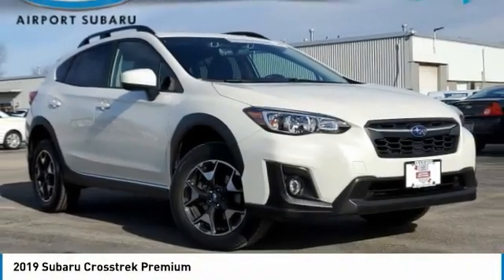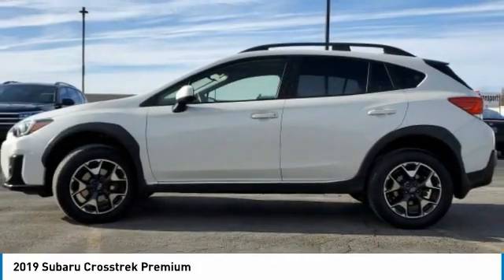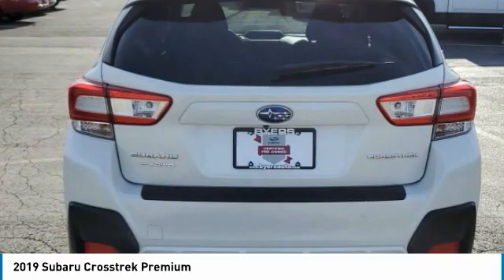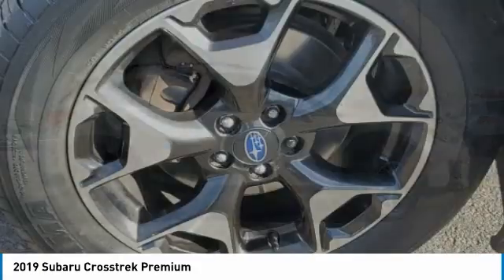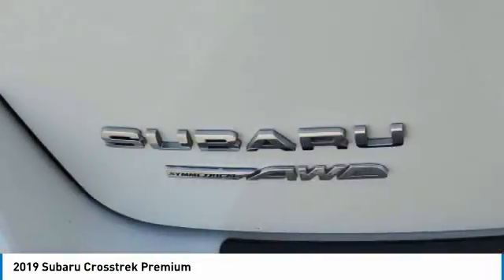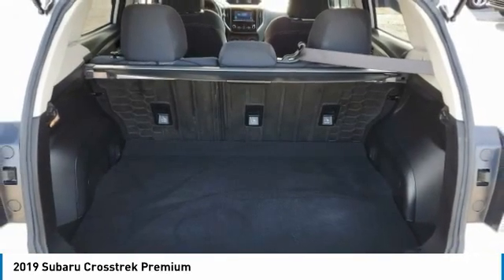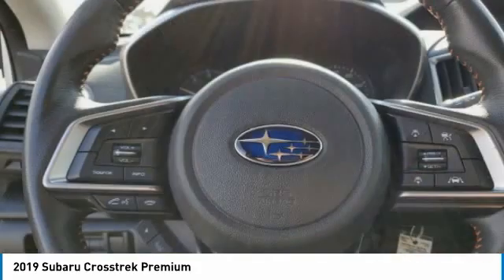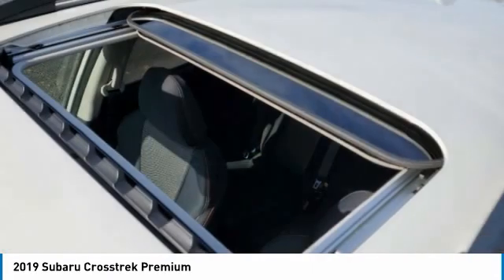2019 Subaru Crosstrek I221349A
2019 SUBARU CROSSTREK Columbus, OH
Stock# I221349A

Byers Imports
401 North Hamilton Rd

1-OWNER CARFAX VERIFIED! *DESIRED FEATURES:* AWD, Rear Camera, Htd Seats, Android Auto, Apple CarPlay, SiriusXM, Bluetooth, Alloy Wheels, Fog Lights.

This all wheel drive 2019 Subaru Crosstrek 2.0i Premium CVT is one of those used cars Columbus, OH shoppers seek out for its Ice Silver Metallic exterior with a Black Interior. With 39,884 miles this 2019 Crosstrek with a 4cyl, 2.0l, 152.0hp engine is your best buy near Columbus, OH.

*TECHNOLOGY FEATURES:* Keyless Entry, Voice Command Features, Onboard Hands-Free Communications System, Steering Wheel Audio Controls, Anti Theft System, Electronic Messaging Assistance, Steering Wheel Controls, Auxiliary Audio Input, Engine Immobilizer, HD Radio, AM/FM Stereo, MP3 Compatible Radio, Single-Disc CD Player, USB-C port(s). Your Ice Silver Metallic 2019 Subaru Crosstrek 2.0i Premium CVT near Columbus, Ohio is available for immediate test drives in Columbus, OH.

Byers Airport Subaru serves Columbus, OH. You can also visit us at, 401 N Hamilton Rd Columbus OH, 43213 to check it out in person! Byers Airport Subaru Used car dealership only sells used cars Columbus, OH buyers can trust for safety and worry free driving.

*MECHANICAL FEATURES:* This Subaru Crosstrek comes factory equipped with an impressive 4cyl, 2.0l, 152.0hp engine, an transmission: lineartronic cvt -inc: steering whee transmission. Other installed mechanical features include Continuously Variable Transmission, Power Windows, Heated Mirrors, Power Locks, Traction Control, Power Mirrors, Disc Brakes, Auto Transmission with Manual Mode, Cruise Control, Gasoline Engine, Tire Pressure Monitoring System, Intermittent Wipers, Trip Computer, Variable Speed Intermittent Wipers, Remote Trunk Release, Power Steering, Spare Tire (Small Size). Byers Airport Subaru is Central Ohio's only location where you can test drive a new, used or Certified car. That's why more Ohio used car shoppers and owners drive to Byers Airport Subaru in Columbus for used cars, trucks & SUVs sales, service, parts and accessories.

*INTERIOR OPTIONS:* Heated Passenger Seat, Cloth Seats, Leather Wrapped Steering Wheel, Cargo Shade, Driver Illuminated Vanity Mirror, Air Conditioning, Pass-Through Rear Seat, Adjustable Steering Wheel, Bucket Seats, Passenger Illuminated Visor Mirror, Tilt Steering Wheel, Rear Window Defroster, Bench Seat, Vanity Mirrors

*Why utilize Subaru Motors Finance Financing?* You can use our Subaru Dealer car payment calculator to calculate your payment on this Ice Silver Metallic 2019 Subaru Crosstrek 2.0i Premium CVT. Our Byers Airport Subaru Subaru Motors Finance Specialists work with every level of credit and Subaru Financing needs. From bad credit car financing to the highest credit scores, our Subaru Motors Finance experts offer more and better credit options than used car lots in Columbus, Ohio.

The Byers Airport Subaru used car dealership in Central Ohio is an easy drive or fly in from anywhere in the United States. Our car lot sits just east of Columbus, OH where your 2019 Subaru Crosstrek 2.0i Premium CVT will be waiting for your test drive and/or shipping instructions.

Looking for used cars in Columbus, Ohio? We're glad you found this used Subaru Crosstrek for sale at our car dealership in Columbus, OH just east of Columbus, OH. Looking for financing? Our Byers Airport Subaru finance specialist will find the best rates available for this used Subaru Crosstrek for sale. Byers Airport Subaru has new cars for sale and used cars for sale in Columbus. So, if you're shopping used car dealerships in Columbus, Ohio consider driving just past Bexley, OH to Columbus where you'll experience Central Ohio's preferred Subaru dealer service, sales and the Byers Airport Subaru difference!

Byers Airport Subaru Used Car, Truck, SUV And Van Super center stocks the vehicles Columbus, OH shoppers prefer like this 2019 Subaru Crosstrek 2.0i Premium CVT stock # I221349A.